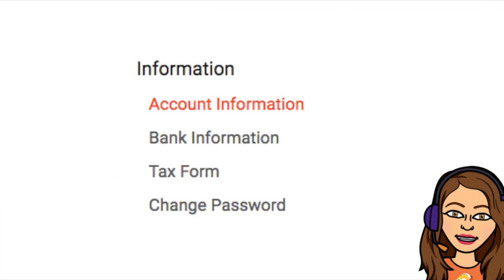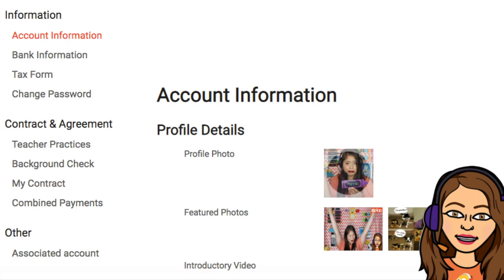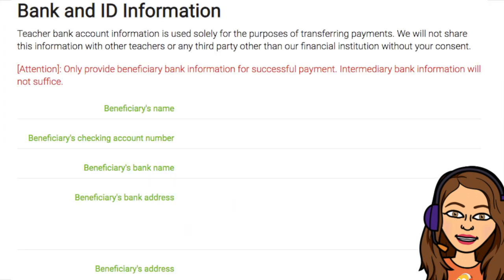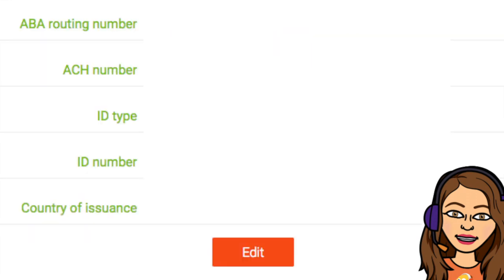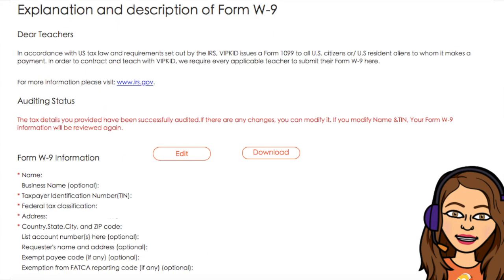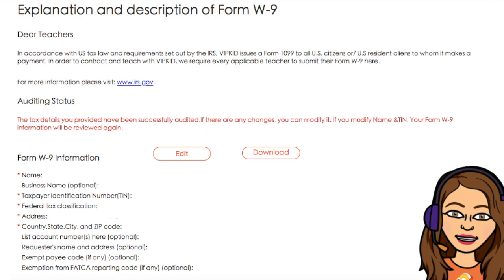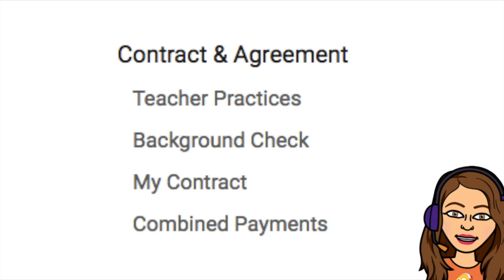VipKid Hired! 🤗 Now what? 🤔 Step by Step 😜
Now that you are hired, what is next?
Well here is a tutorial on the steps to follow after your Congratulations email.

IF YOU HAVE FOUND MY VIDEOS HELPFUL 🤔
Please feel free to return the love 🤗 and apply with my Teacher Recruitment Portal link:

-OR-